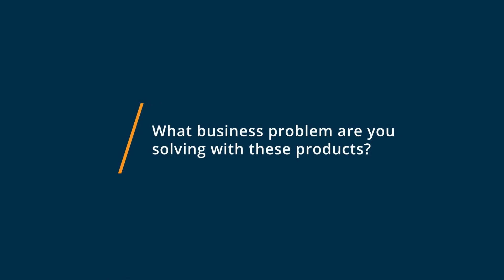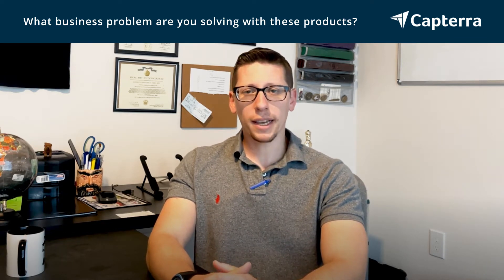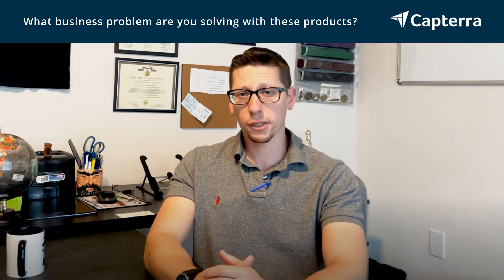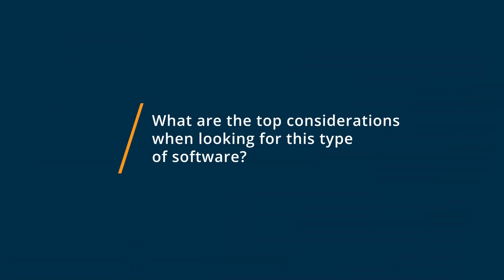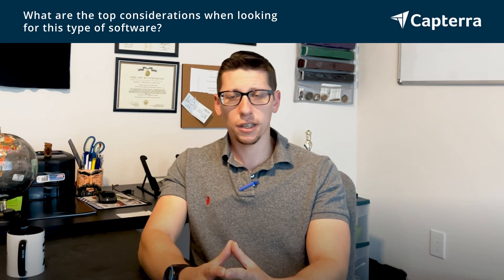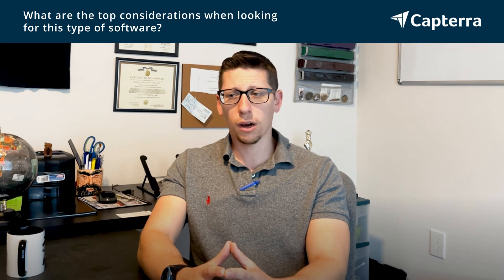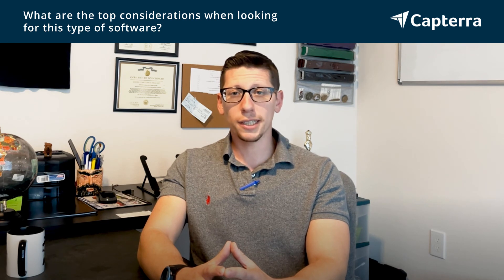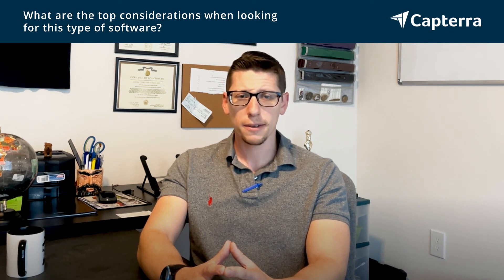Trainerize vs My PT Hub: Why they switched from My PT Hub to Trainerize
🥊  Considering Trainerize vs My PT Hub? Trainerize vs My PT Hub Comparison: Features, Pricing and Integrations comparison.

💡📘 Interested in Trainerize? Browse Trainerize reviews, pricing and compare with popular alternatives

💡📘 Interested in My PT Hub? Browse My PT Hub reviews, pricing and compare with popular alternatives

Trainerize Review 2021.

Personal training software for fit pros and gyms.

Trainerize is a Club Fitness app and training software trusted by 100,000+ fitness professionals and 10,000 health clubs worldwide. Grow your business, increase revenues and boost member retention with online personal training, in-app communication, group training, and workout and nutrition tracking. Trainerize connects to the best apps on the market and allows you to better manage your personal training clients and motivate them like never before. Trainerize is Free for 30 days.

My PT Hub Review 2021.

The Perfect Software For Coaches and Personal Trainers.

My PT Hub is an online web and mobile app, enabling personal trainers, coaches and gym owners to manage their clients by creating customisable training and nutrition programmes, whilst tracking their progress and achievements. My PT Hub replaces the need for 4-5 apps, as everything is in one place. Also, we don't charge you extra as your business grows. Save hundreds today, Thousands as you grow. Try it for yourself with a Free 30 Day Trail.

0:00 Intro
0:10 What business problems are you solving with Trainerize and My PT Hub?
0:29 What is Trainerize best for?
1:03 What is My PT Hub best for?
1:38 How easy is it to get started with Trainerize and My PT Hub?
2:41 What recommendations do you have for those considering Trainerize and My PT Hub?"